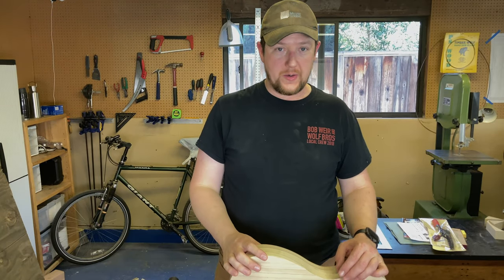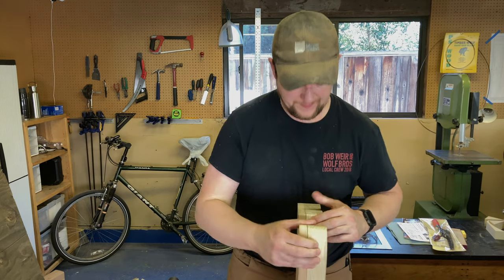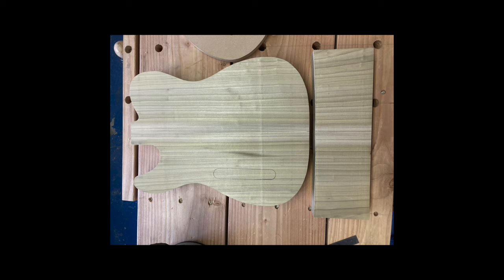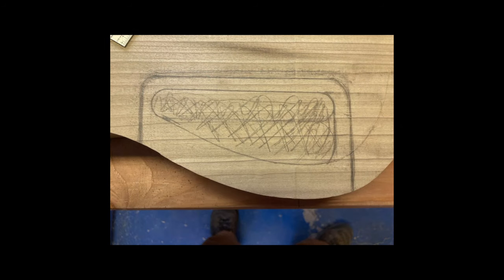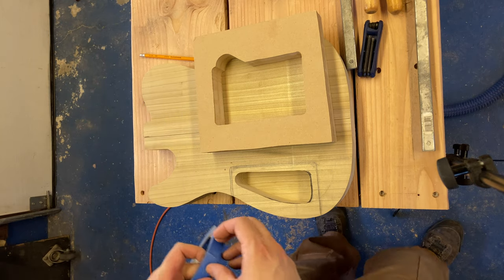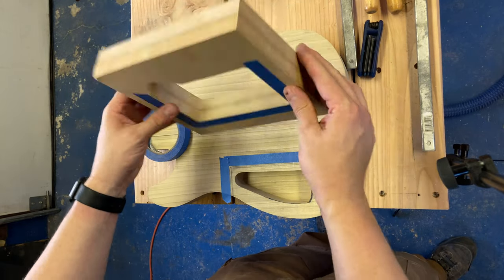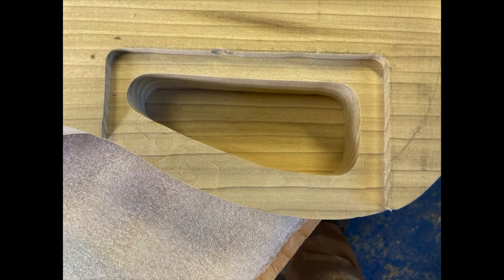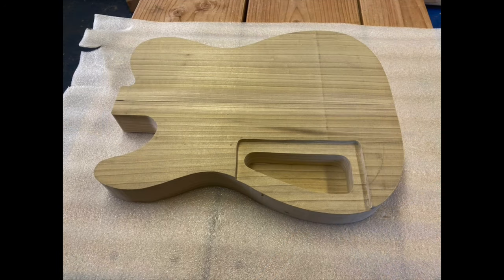GGBO 2021 Bloodcaster - Ep 2 - Body & Control Cavity Routing:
This is my second episode entry for the Great Guitar Build Off 2021!

I am building a modified telecaster using a kit neck and a pre-made poplar body blank...  Planning to do a black-to-red burst with water-based stain with a nitrocellulose lacquer clear coat.

In this video I route the body shape from a template, and route the control cavity and backplate recess.

More episodes and full build in a single video, coming very soon!